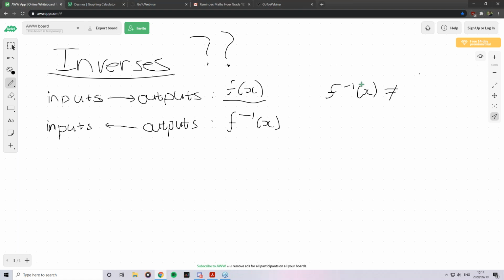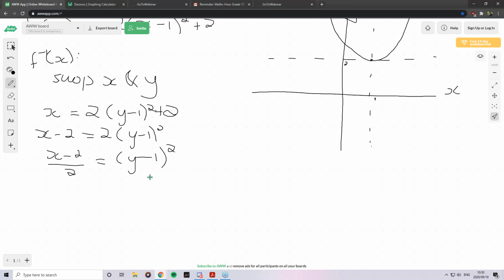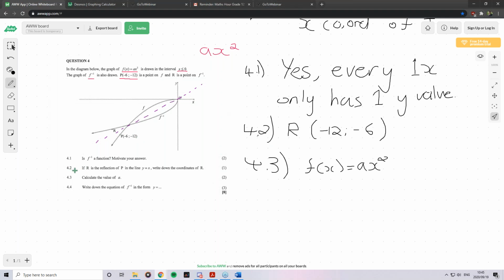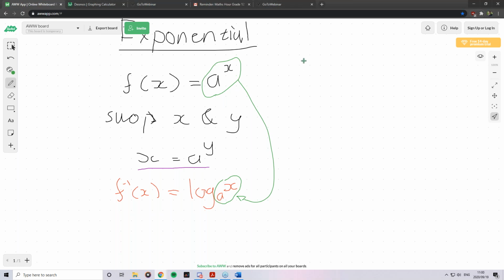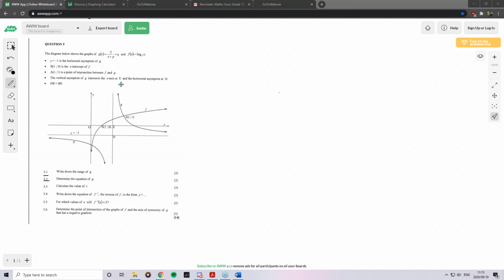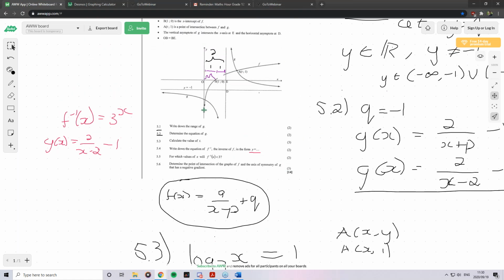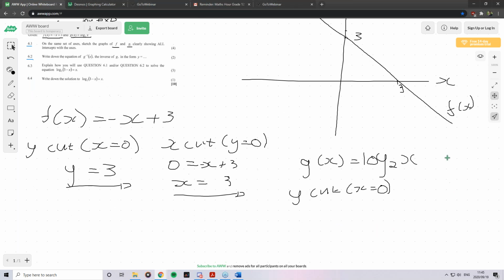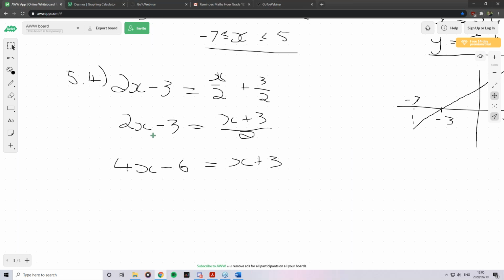MTC Workshop - Maths Hour Grade 12 - Inverse functions